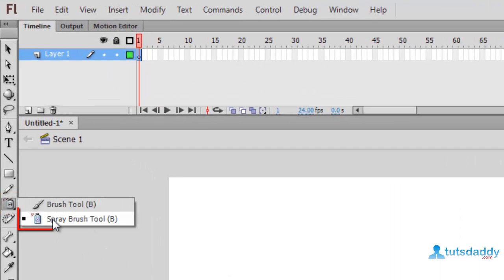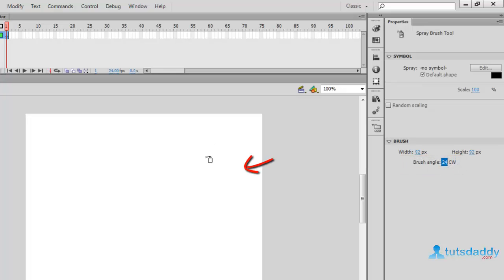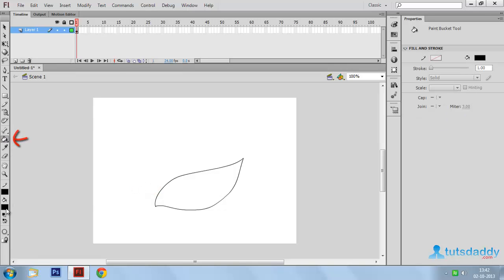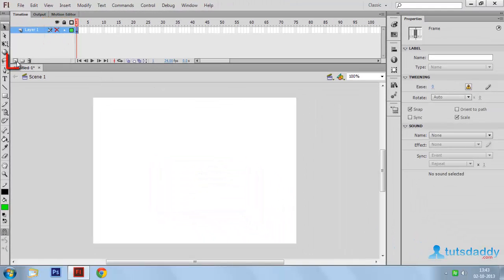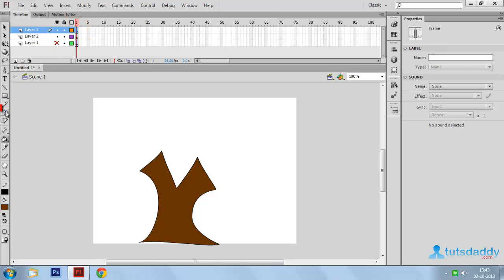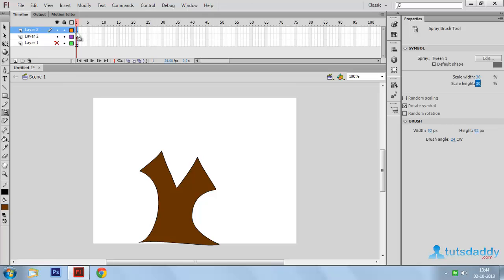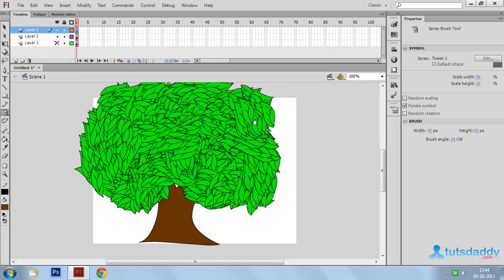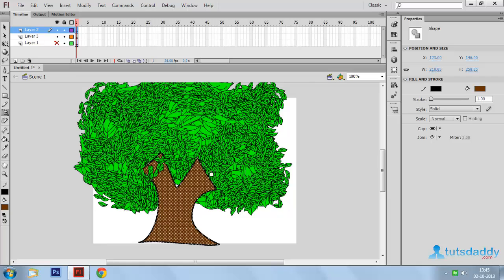Spray Brush Tool in Flash CS6 Tutorial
In this tutorial, you are going to know "How to Use Spray Brush Tool in Flash CS6" by tutsdaddy.com